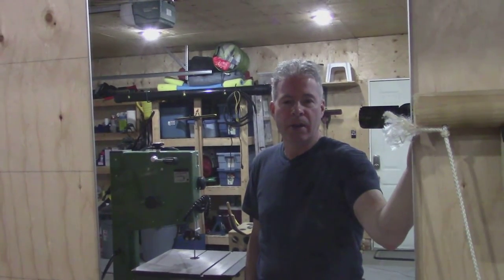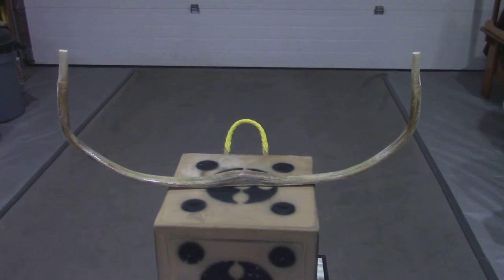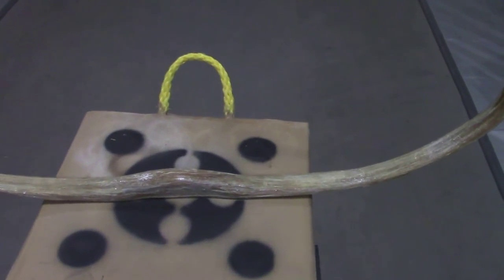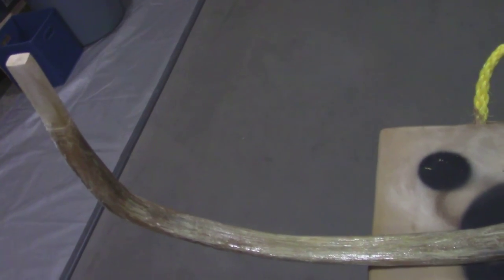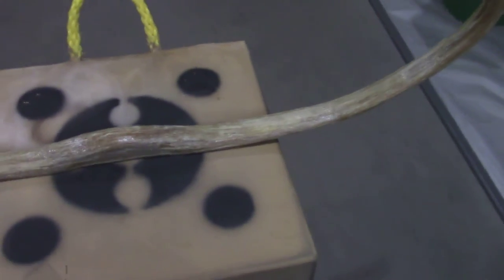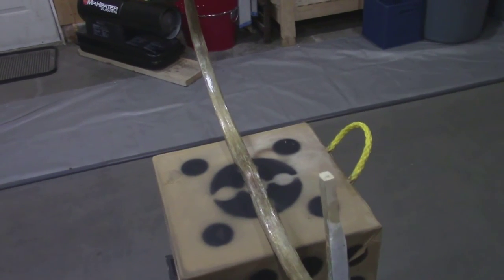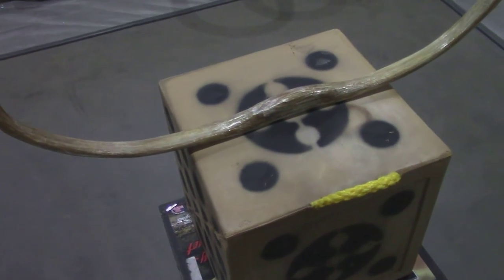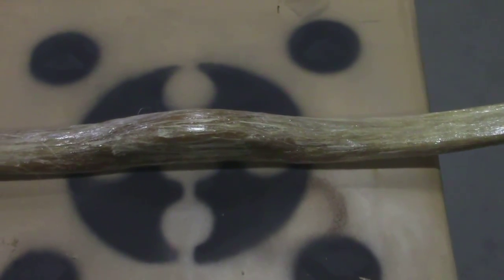First Hornbow (Turkish War Bow)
This is my first horn bow which is a Turkish war bow design. The bow broke on the one side as the sinew lifted and cracked. The other side was fine however you can't shoot a single limb bow:(